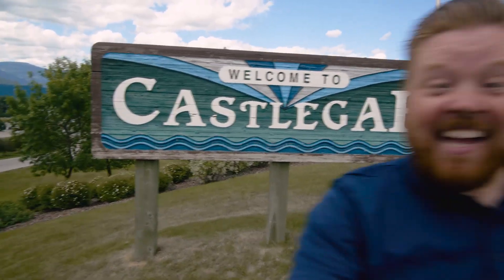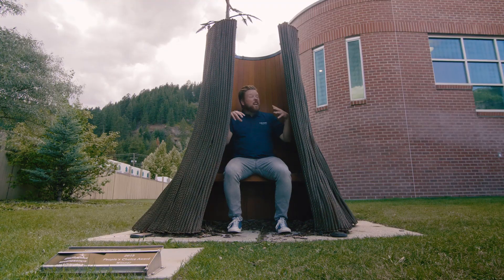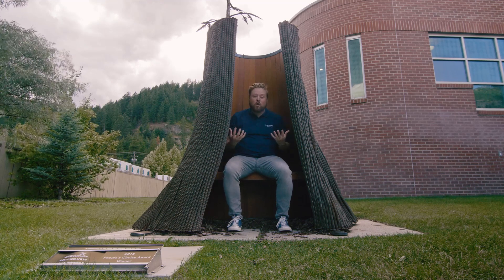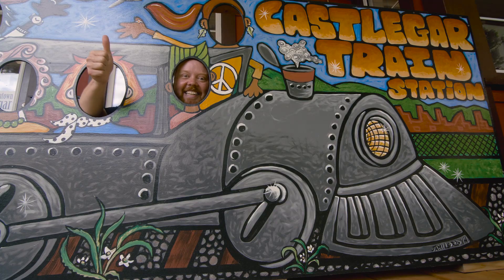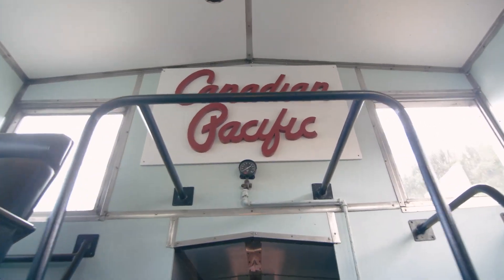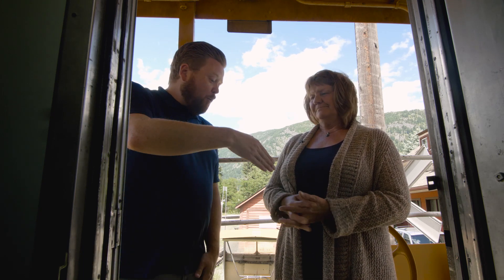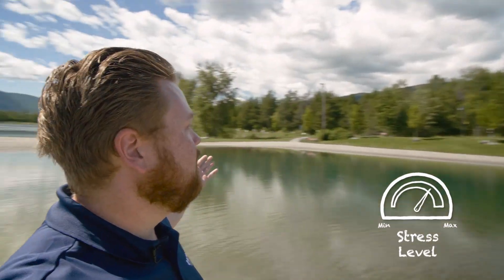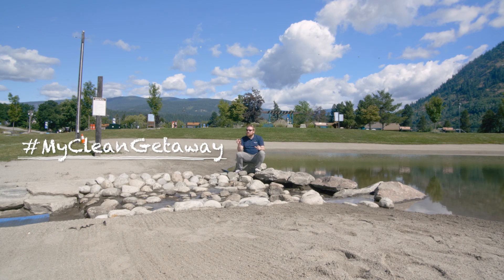A day in the sculpture capital of Canada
Castlegar—also known as the sculpture capital of Canada—is a small town nestled in the West Kootenay region of British Columbia. When you’re in town, be sure to check out the Sculpturewalk for a dose of local culture.

Are you planning to head out on your own summer adventure? Share a photo of your favourite getaway moments, and you could win amazing prizes. for more details.